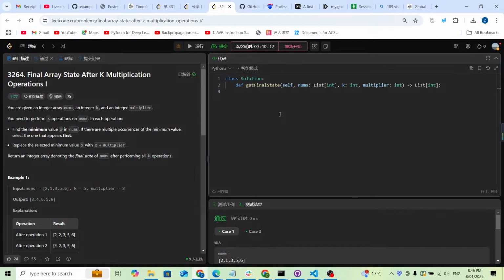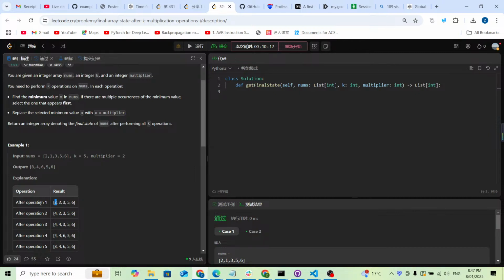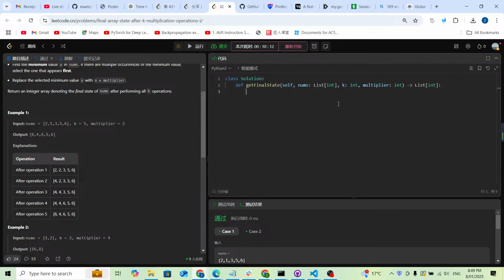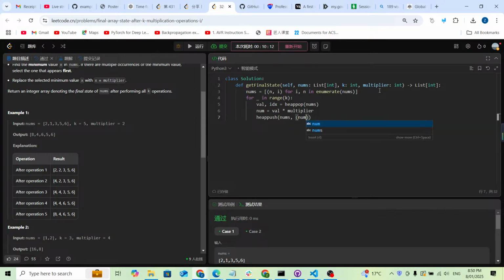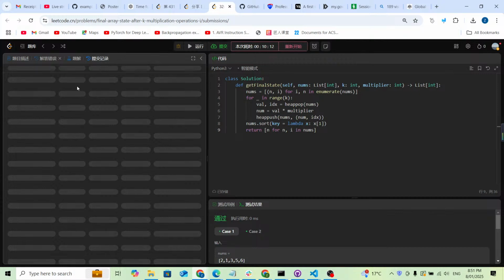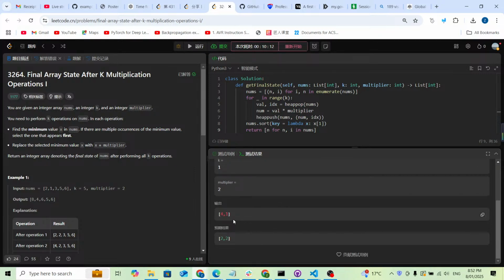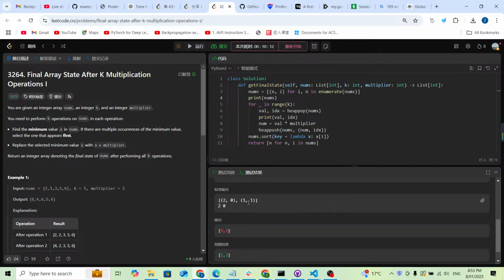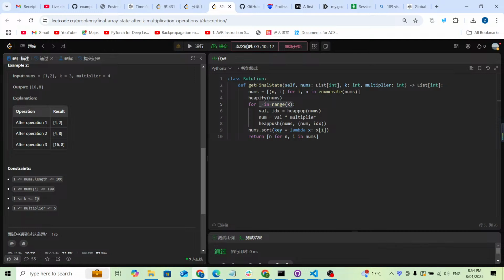Leetcode 3264. Final Array State After K Multiplication Operations I (min heap)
3264. Final Array State After K Multiplication Operations I